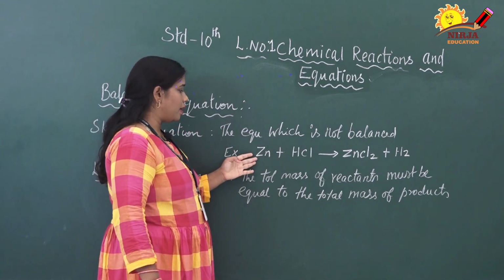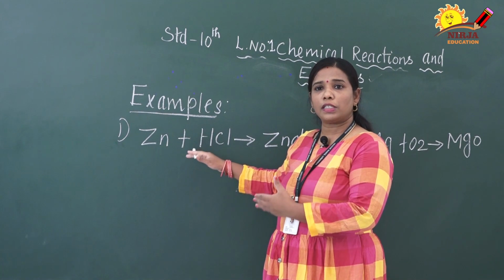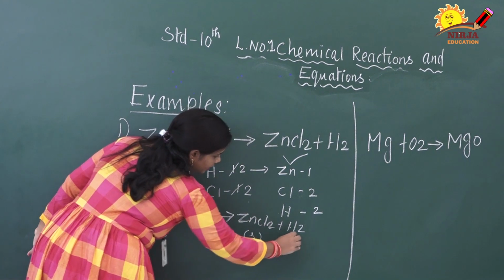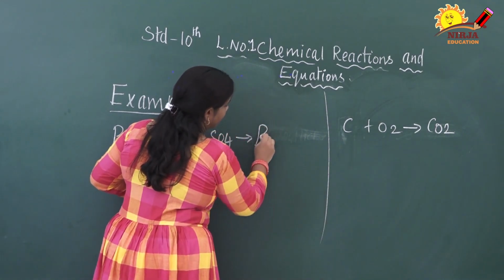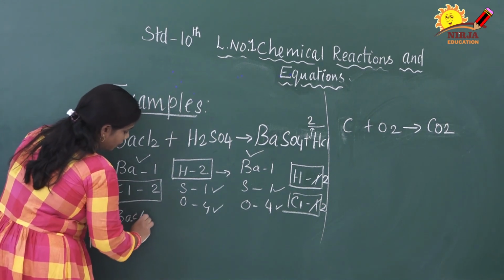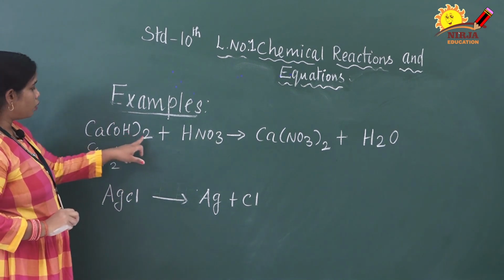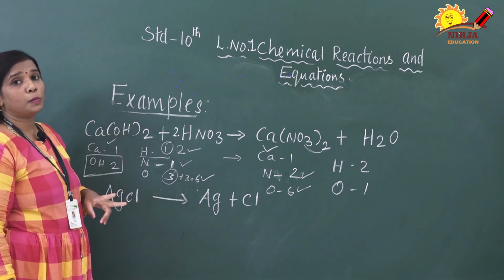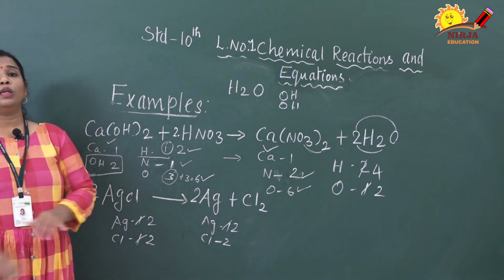NCERT class 10 science ||chapter 1||chemical reaction and equation || part 2 - class 10 science cbse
Science Class 10 (ncert - cbse )
chapter 1 : chemical reaction and equation
part 2

NCERT class 10 science ||chapter 1||chemical reaction and equation || part 1 - in this video we will study ncert class 10 science chapter 1 chemical reaction and equation...

chemical reactions and equations class 10 science cbse ncert kvs.

chemical reactions and equations class 10 cbse chemistry chapter 1.

chemical reactions and equations class 10 chemistry chapter 1 explanation in hindi, questions.